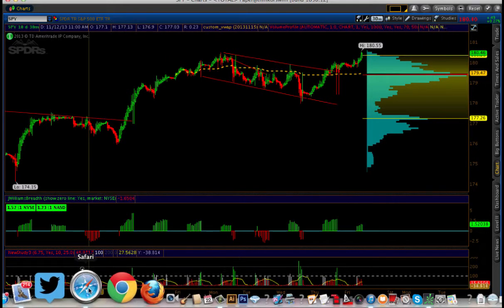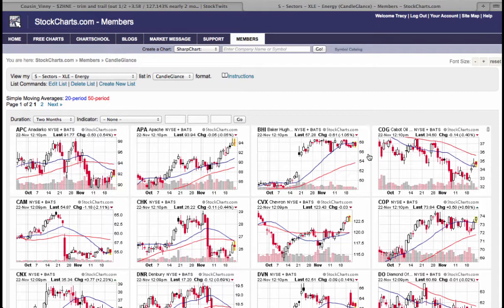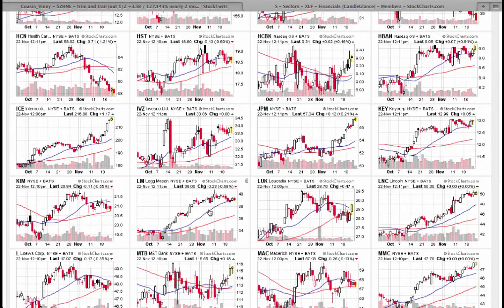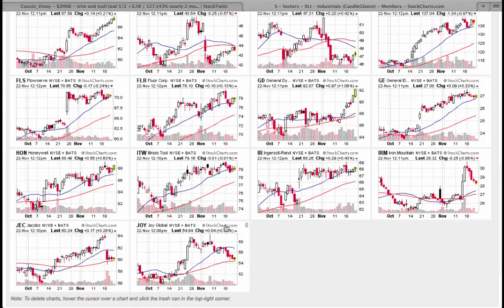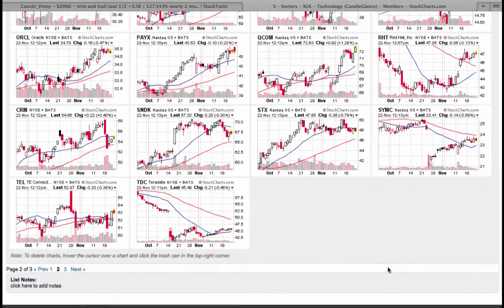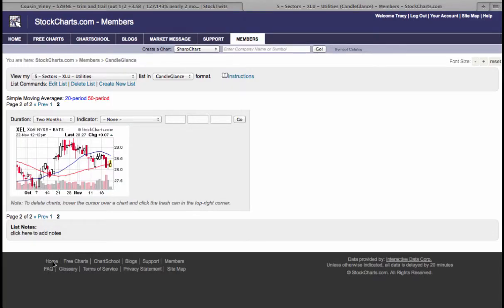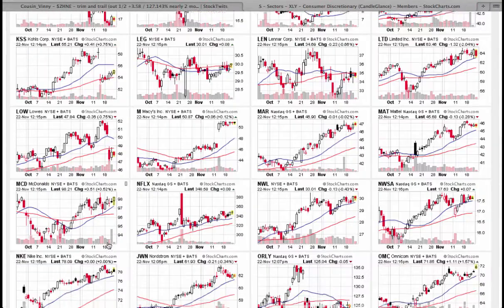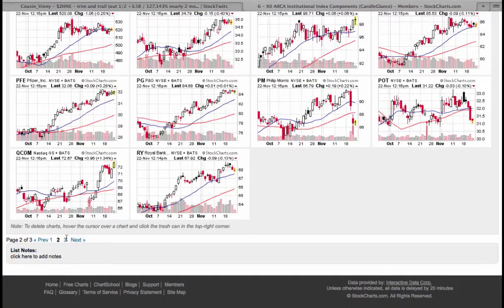SPY at Highs SPDR Sectors Not So Much 11 22 2013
Over the past several weeks I've scanned the individual sectors for participation, partly to find setups and additionally the past few days to confirm the moves we're seeing higher and lower.

This is a short video. Excuse the audio quality as I did not have my headset with me.

The thing I note here is the lack of participation in sector components relative to the new highs on the SPY.

You decide. Maybe I'm missing something, but the action up here does not compute.

Happy Trading - CV